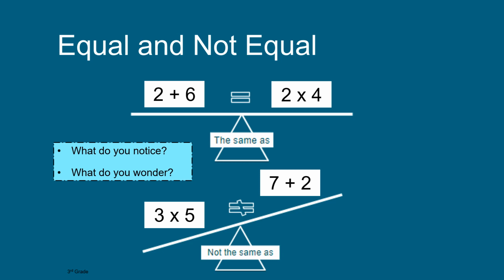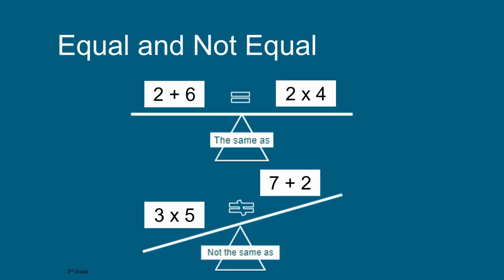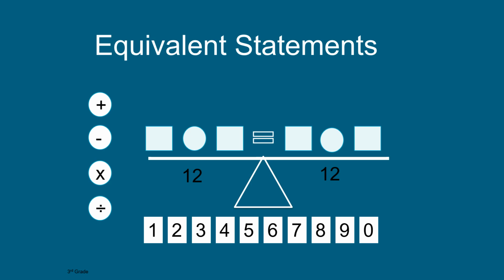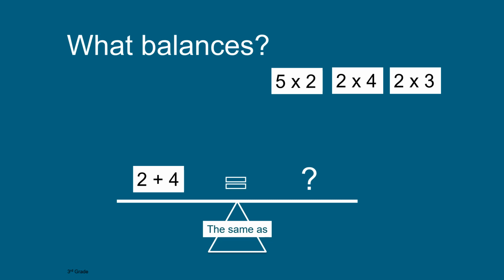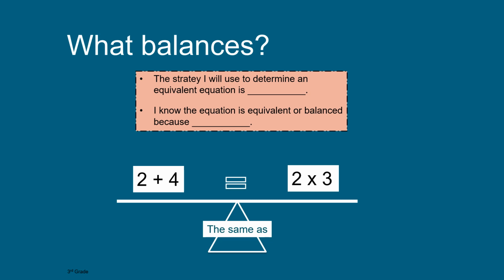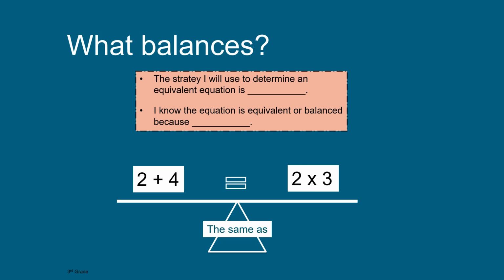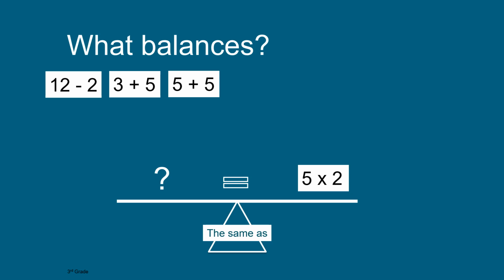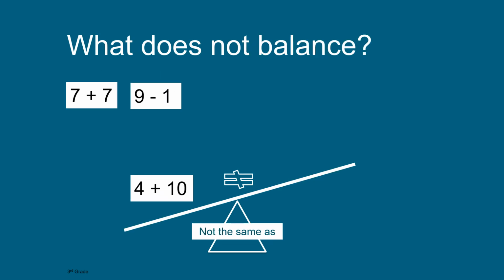Equality - Math, Grade 3, Unit 9, Video 22